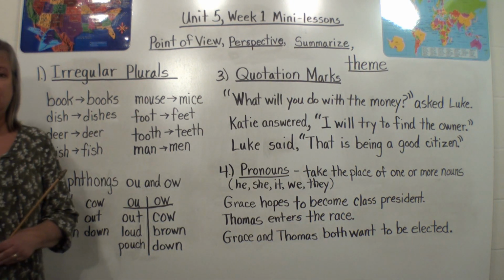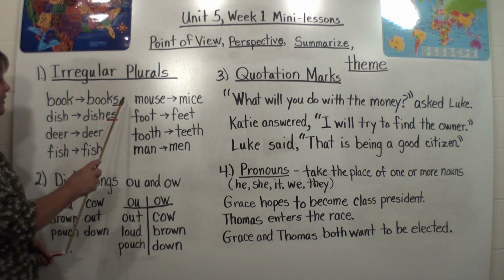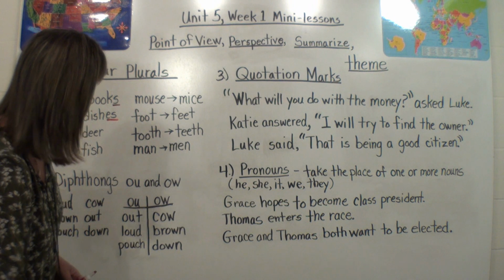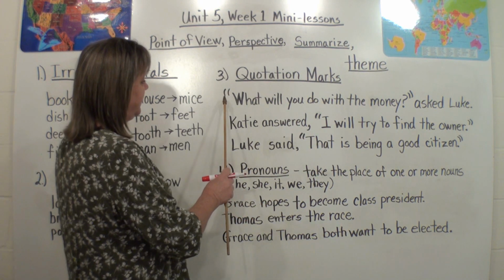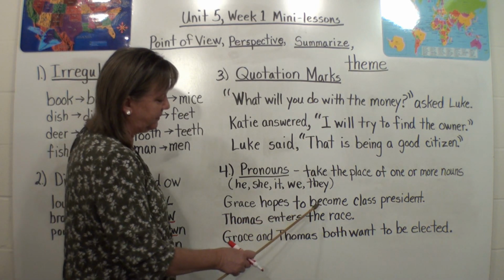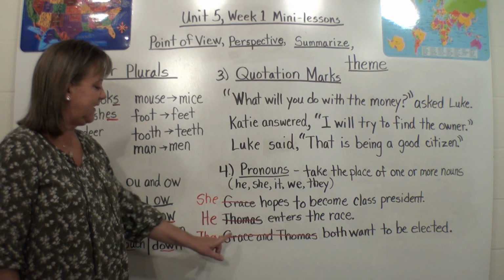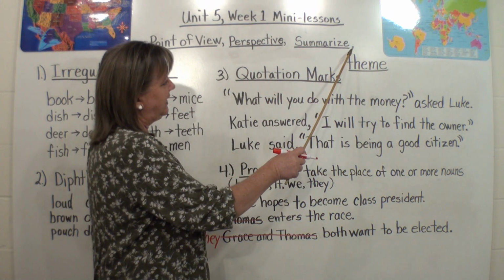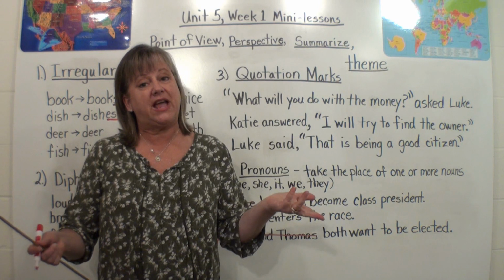Wonders Unit 5, Week 1 Mini-Lessons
Wonders Unit 5, Week 1 Mini-Lessons Video by Mrs. Susan Eastman.  This video teaches the skills and concepts in this unit and week.